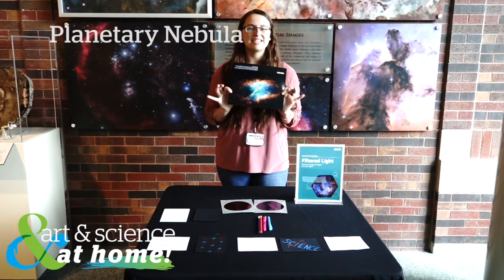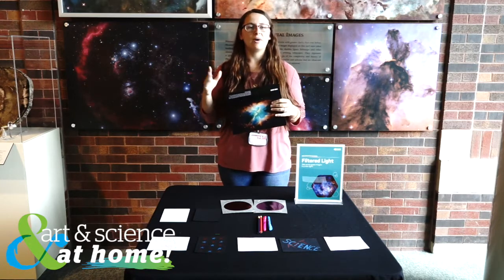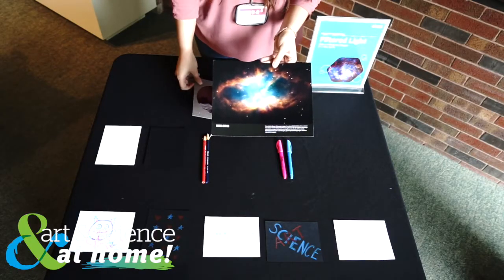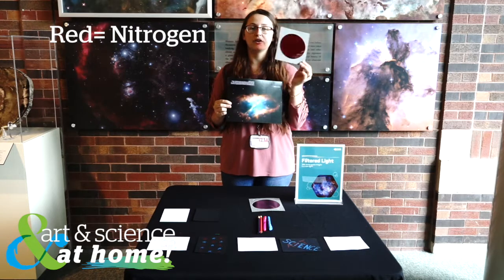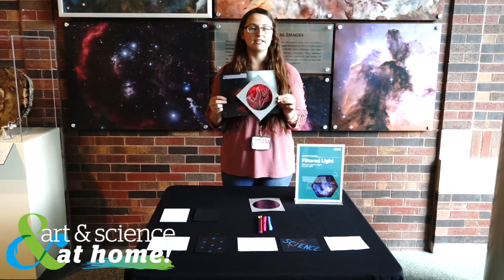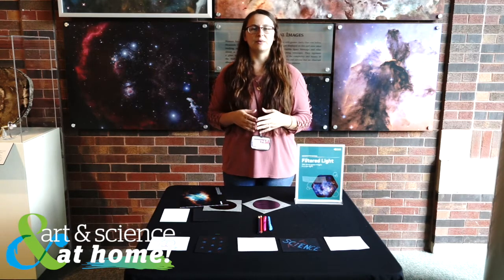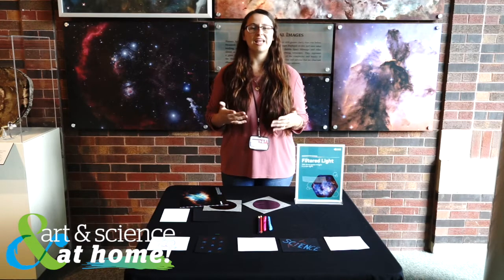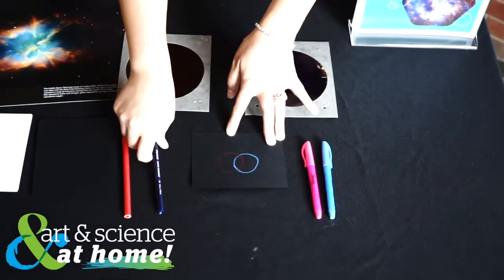Learn at LASM: Filtered Light